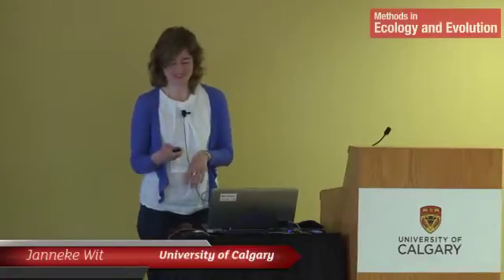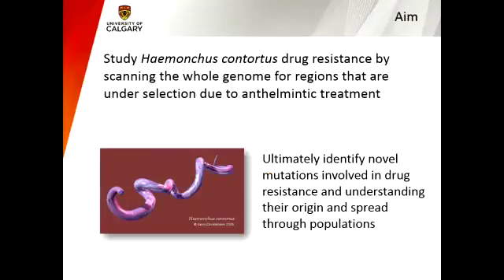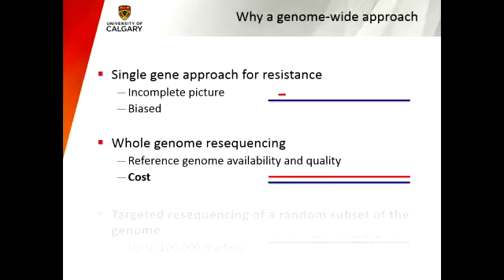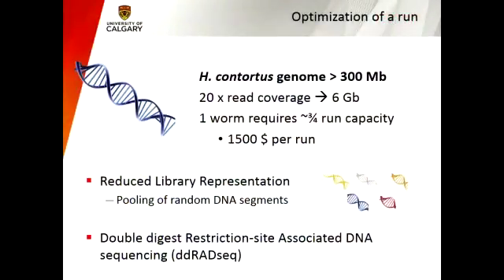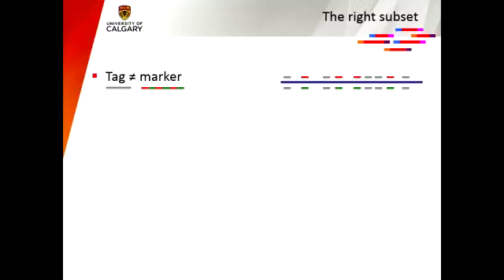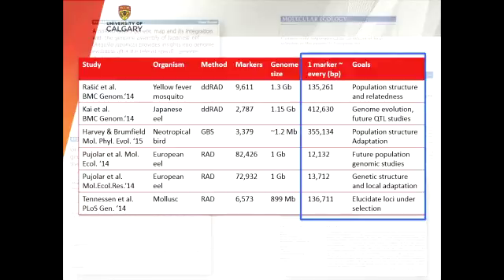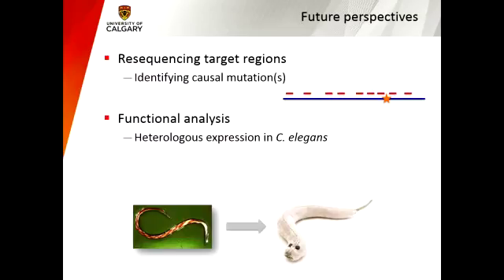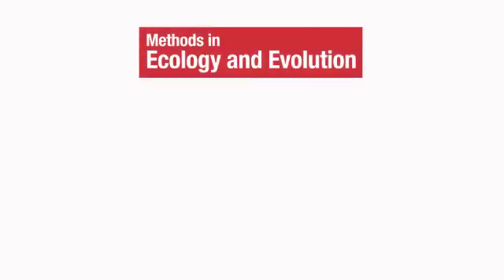Exploring Population Genomic Approaches to Identify Genetic Loci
Speaker: Janneke Wit

Full Title: Exploring population genomic approaches to identify genetic loci associated with anthelmintic drug resistance in parasitic nematodes

Abstract: Understanding the evolutionary consequences of anthelmintic resistance is key to strategies that aim to identify putative mutations and mitigate the spread of resistant parasitic nematodes. We are employing a population genomic approach to elucidate genomic signatures of selection in the parasitic nematode Haemonchus contortus. Initially, genome-wide scans are conducted between four populations isolated in the field that have been exposed to varying anthelmintic drug treatment regimes. Two of those populations have a history of regular drug treatment, while the other two populations have not received treatment. A polymorphism in the drug target locus known to be involved in resistance (isotype-1 ß-tubulin P200Y) has already been shown to be present at high frequency (90-100%) in the former populations, but at much lower frequencies in the latter (0-15%). We are investigating the nature of the signature of selection at this known benzimidazole resistance locus and aiming to identify additional areas of the genome under selection. We are using a ddRAD-seq approach (double-digest Restriction-site Associated DNA sequencing), in association with the H. contortus reference genome, to identify loci conferring resistance. The detection and monitoring of drug resistant parasites will be a key step to study the evolutionary mechanisms associated with anthelmintic drug action.

This presentation was part of the Methods in Ecology and Evolution 5th Anniversary Symposium. To see other videos from the Symposium, please visit our